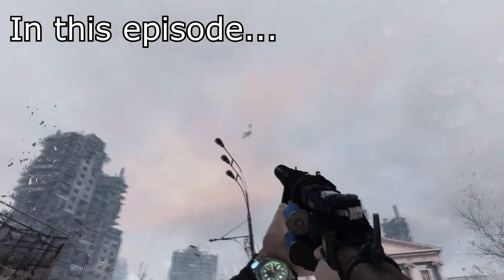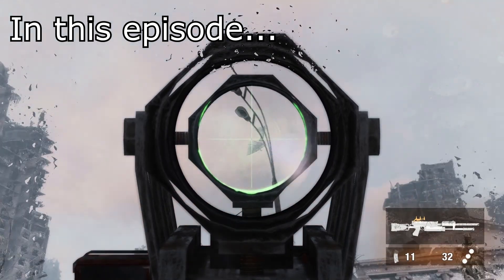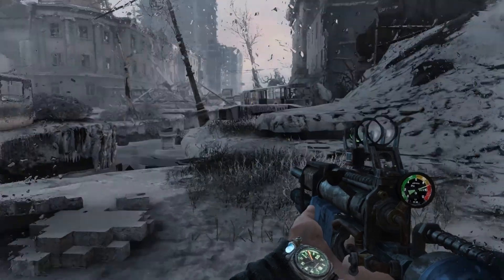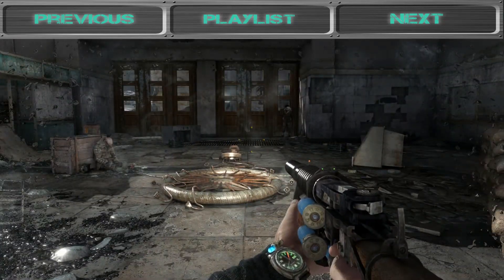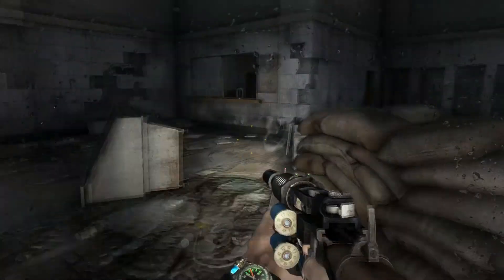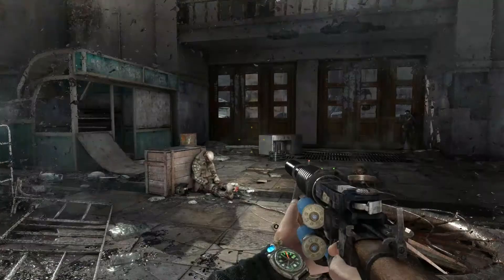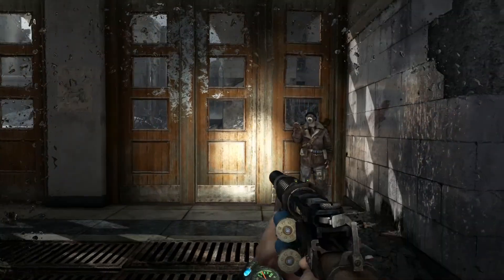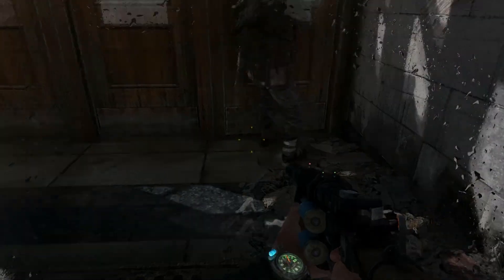Metro 2033 Redux [05] Early Patches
Awesome Merchandise!